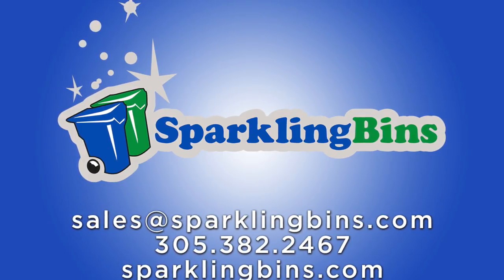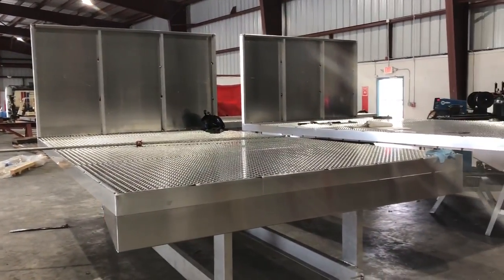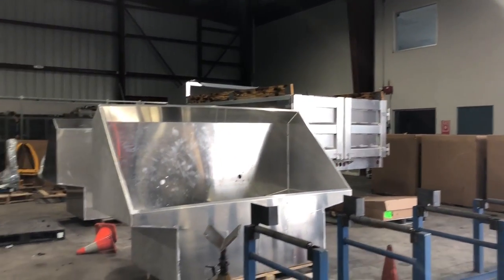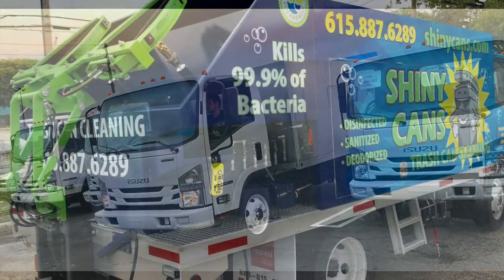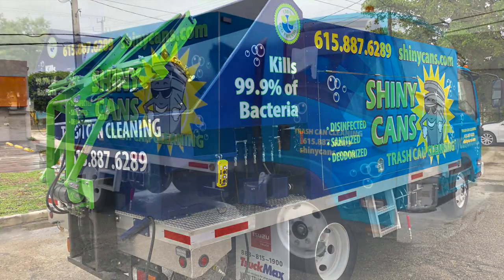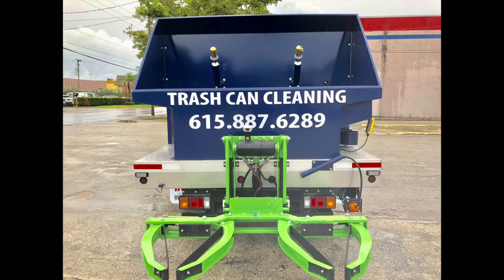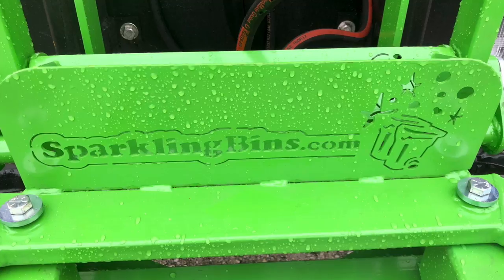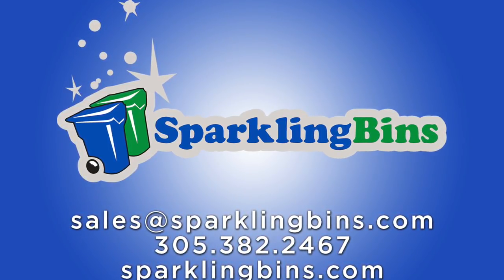Trash Bin Cleaning Systems - Dumpster Cleaning